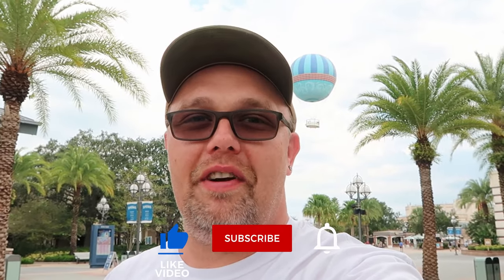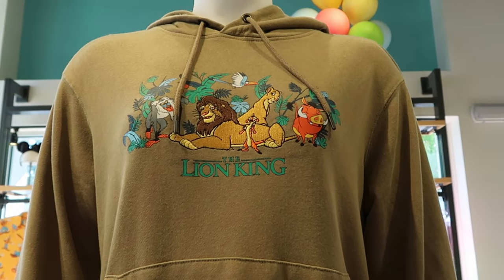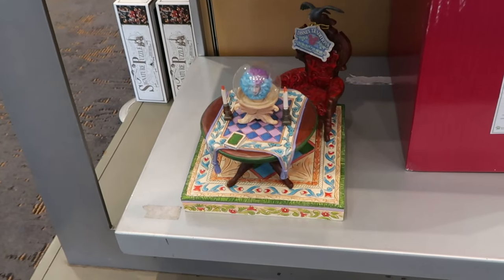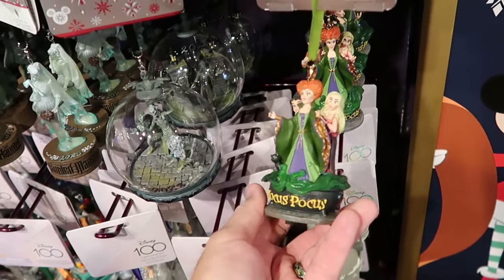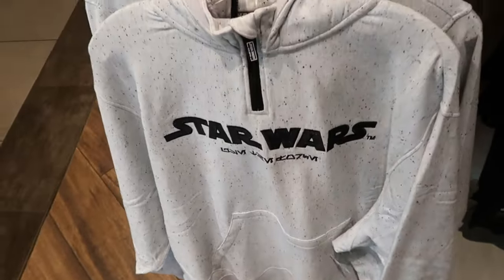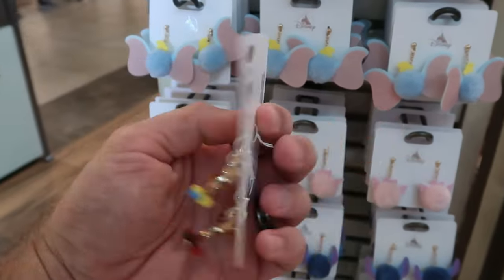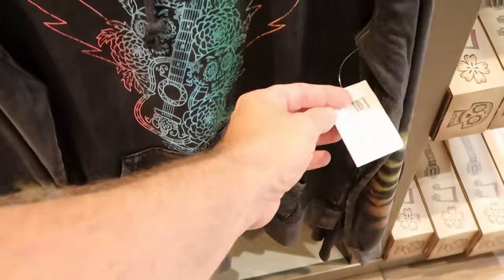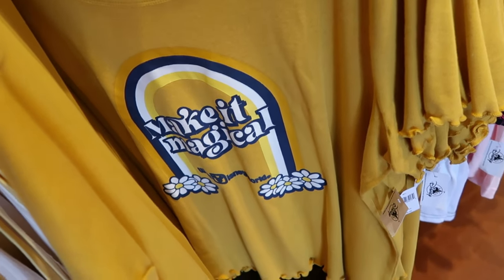NEW Walt Disney World OUTLET SHOPPING | Open at Disney Springs - TONS OF New Disney Merch Sept 2023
Hey friends and family! Join me for a fun shopping day at Disney Springs where we will check out all of the newest Disney merch and the brand new Disney Outlet Store Wandering Oaken’s Trading Post and all of the great Disney deals we can find there! Make today awesome!

Tracey Armstrong
Mike Davies
Elmer Sagehorn
Holli Kilpatrick
Jodi Welcher
Catia Gonzalez
TheSassyPina
Sarah Jones
Vicki Volkmar
Carla Meyer
Vanessa Macias
Cari Simpson
Stefan Mueller
Garrett Peery
Melinda Puente
Jenn Marie
Larissa Robinson
Jill Hepp
Michael Barbu Family
Deb McCoy
Andrew Satterfield
Caroline Gerard
Darren Nobleza
Erin Moyer
Jose Rodas
Starla De Leon
Serena Denning
Kris Wilcox
Susanne Havel
Thomas Arnold
Michele Brossett
Shane Kenny
Patti Martinal
Mayra Dallape
Hillary Daniel
Steve Lorenz